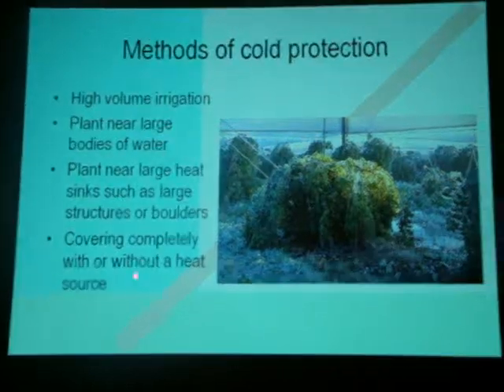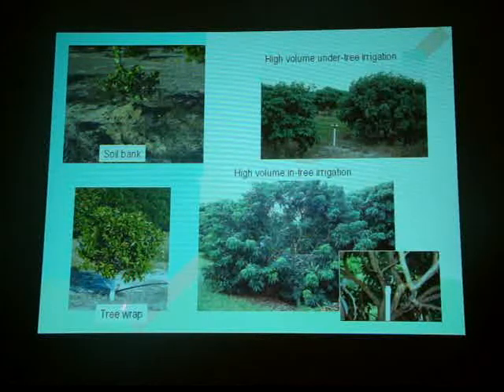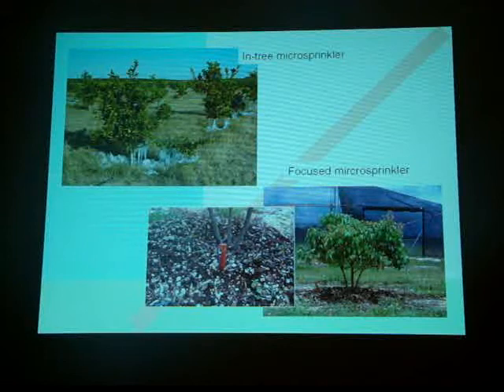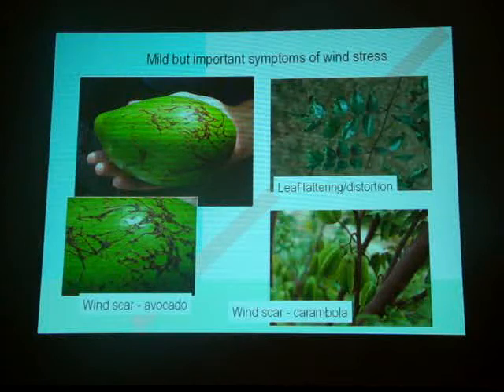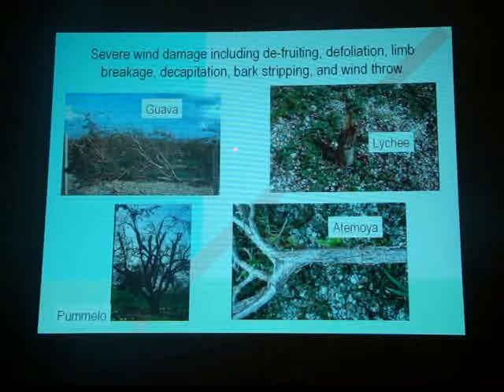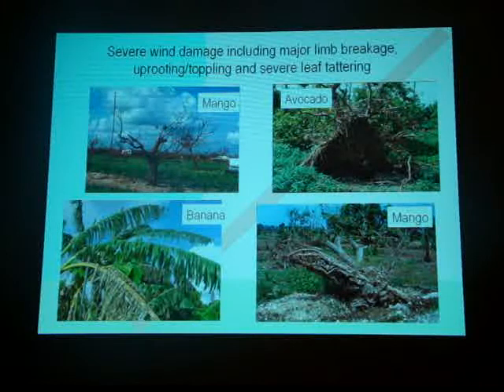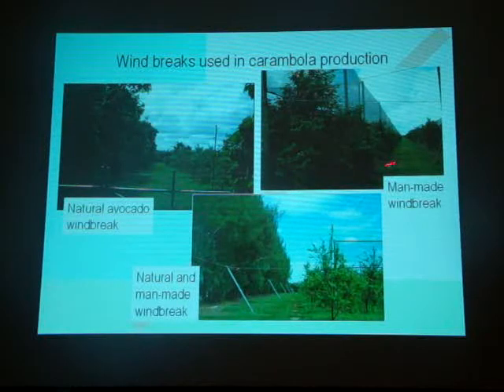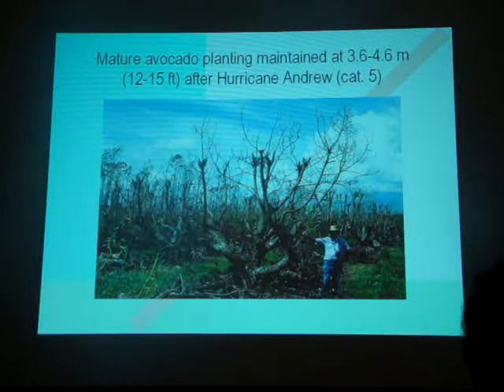johnathon crane - subtropical and tropical fruit crops in florida - PART 2